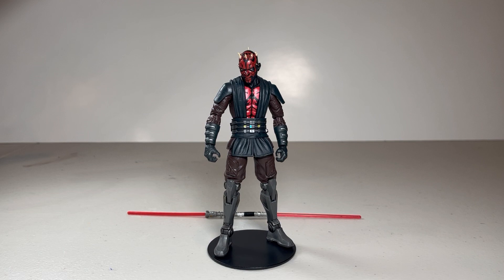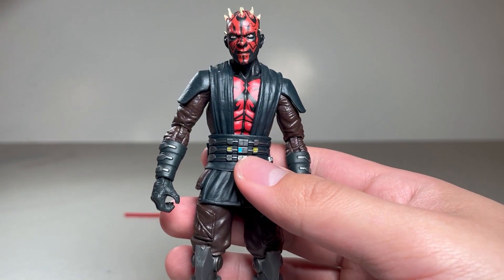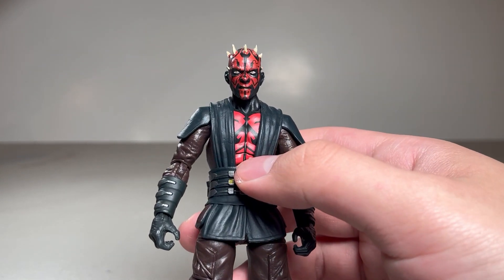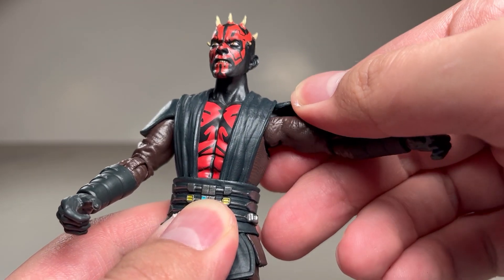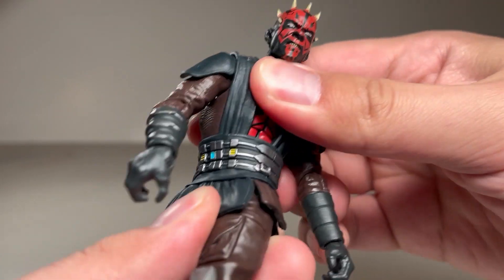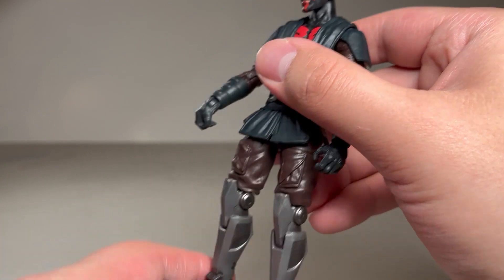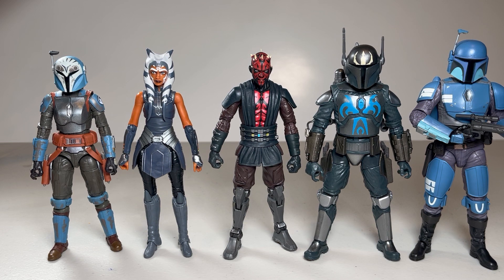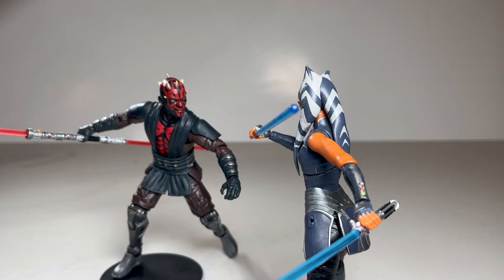Black Series: Darth Maul (Clone Wars) Action Figure Review + Stop Motion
Hey guys!

I hope you're all doing well! I've decided to try out a new format with this video -- part stop motion and part action figure review.

I've never done any action figure reviews in the past, even after collecting figures for over 15 years, but what better way to start than with this amazing Black Series Maul!

I picked up this Maul loose for $20 from Cape and Cowl Collectibles, an amazing brick and mortar figure store in Fountain Valley, CA. If you're ever in town, I highly recommend stopping by to check out their loose and carded figures. Sterling, the owner, is an amazing dude!

Cheers,
Jaster